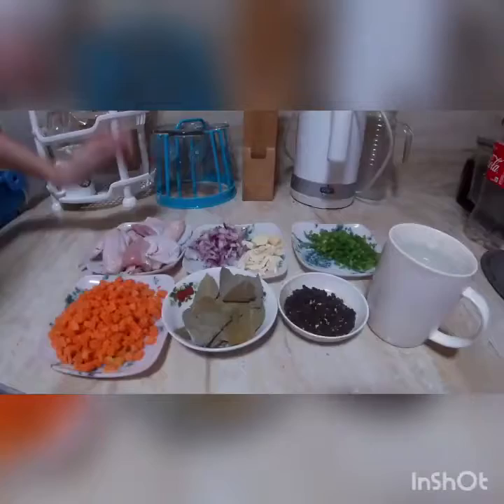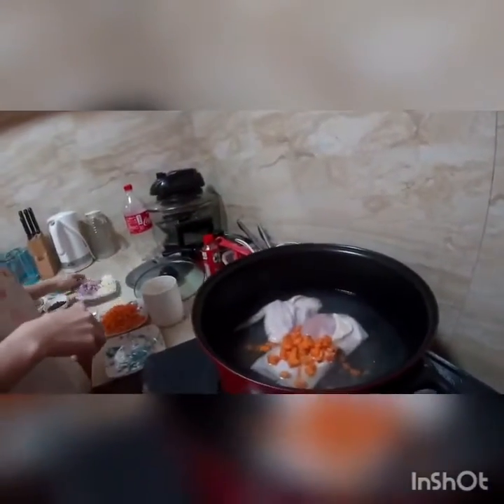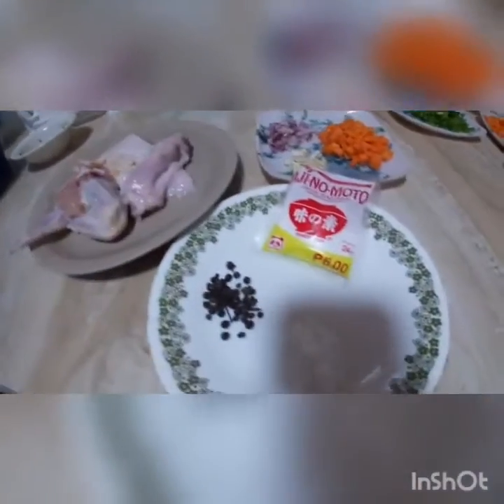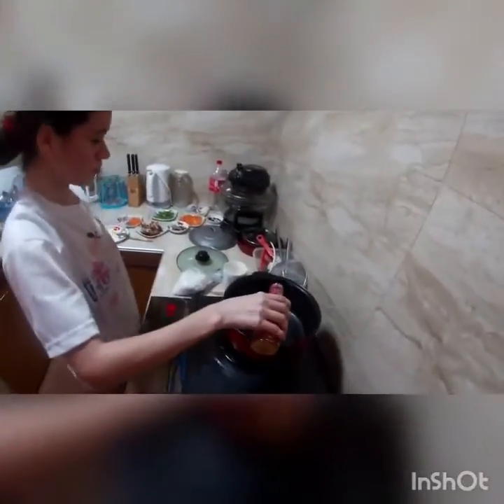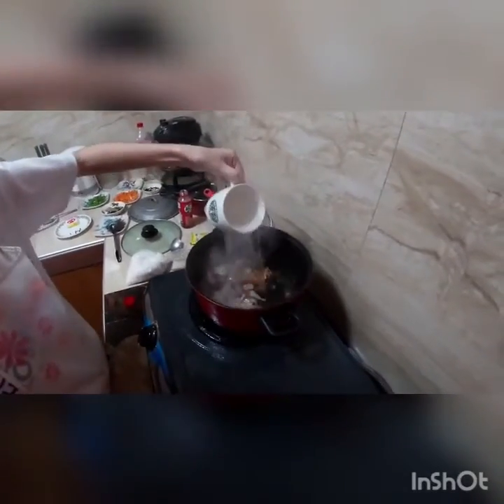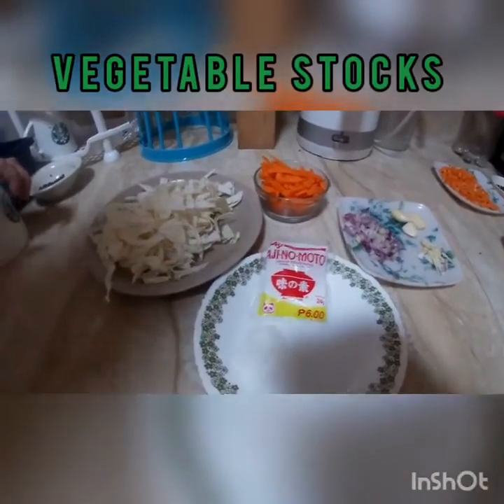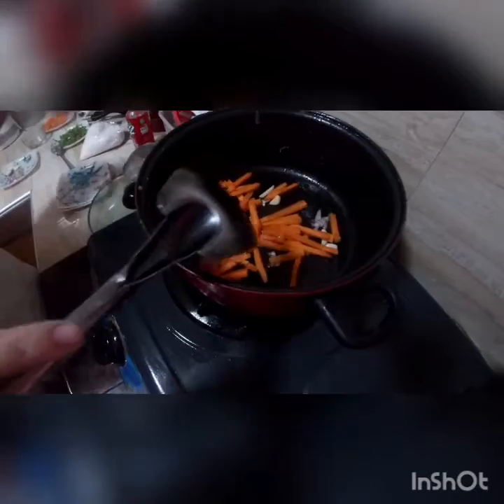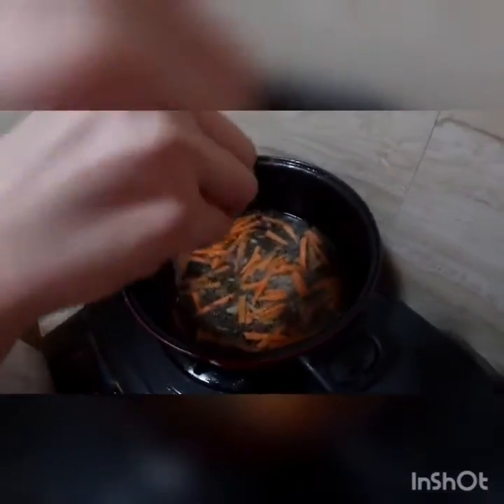3 Kind of Stocks By: Jeyamarie Simbajon